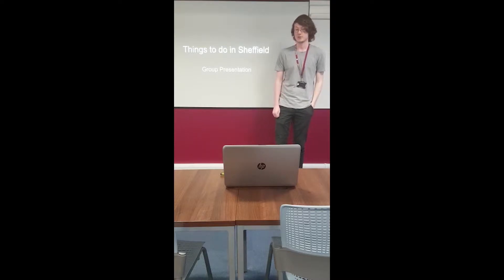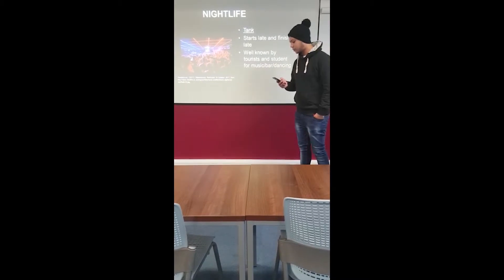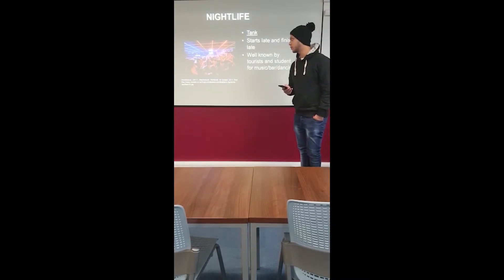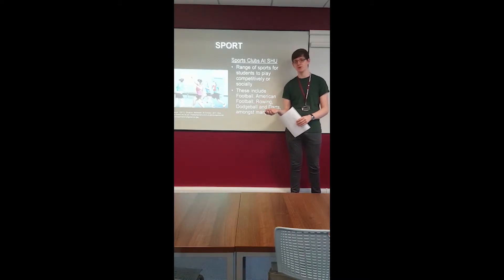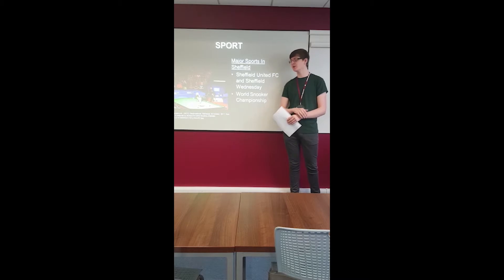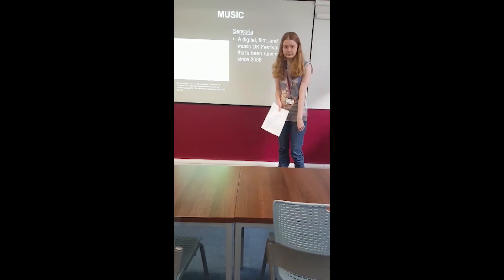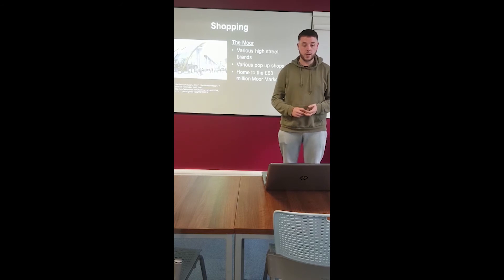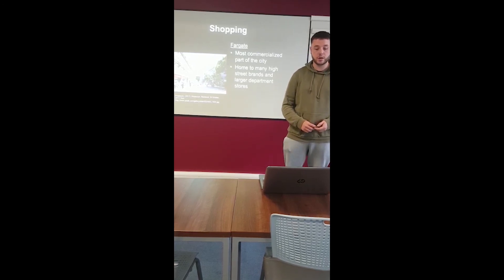Sheffield Hallam Group Presentation